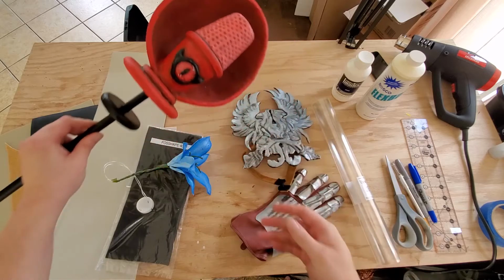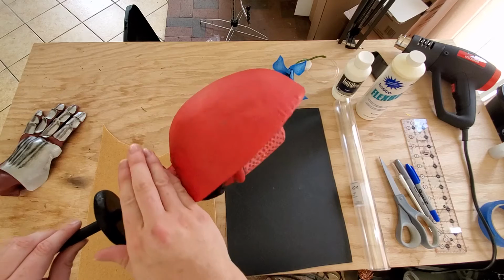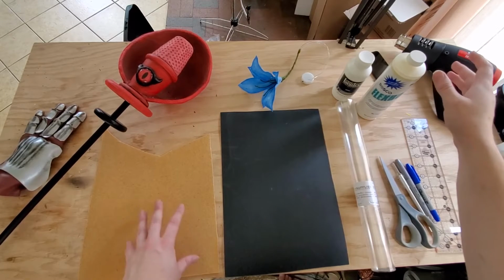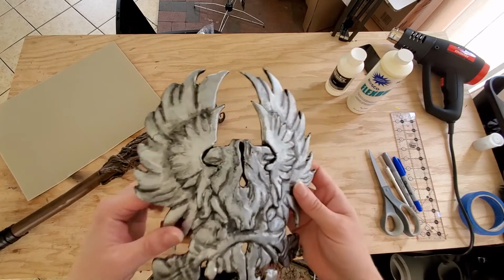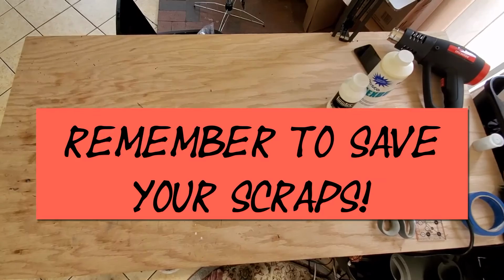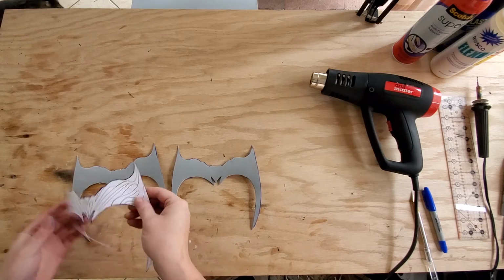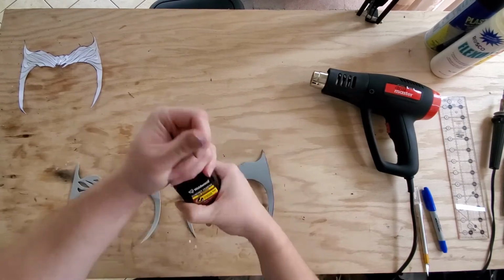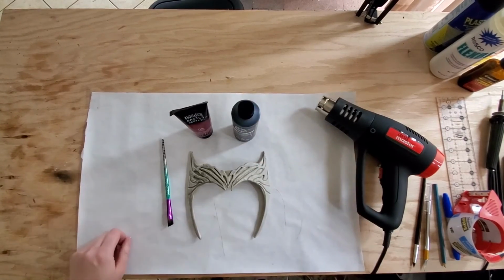Thermoplastics 101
Online panel for PortConMaine 2021.